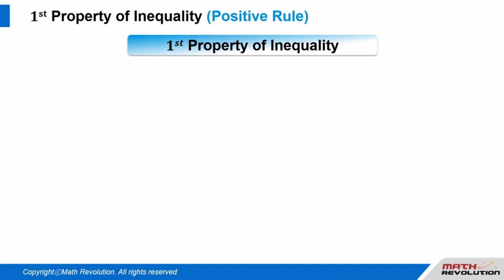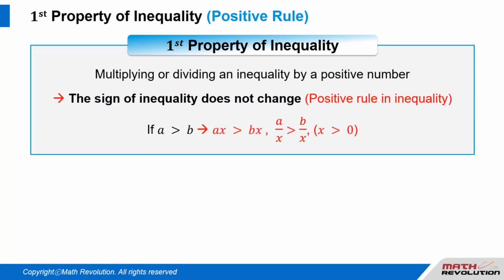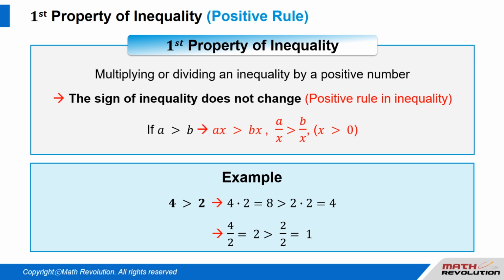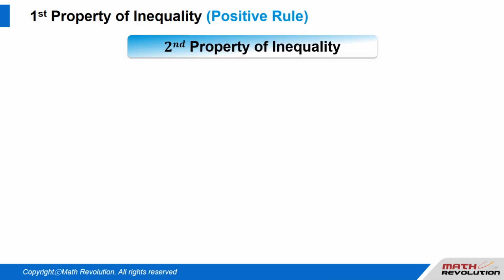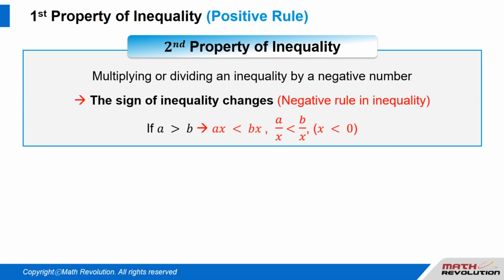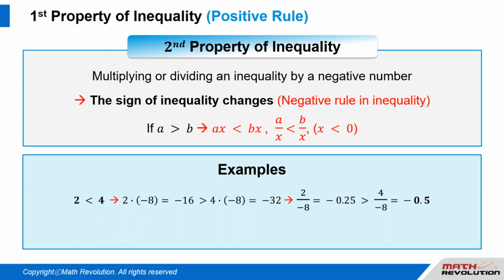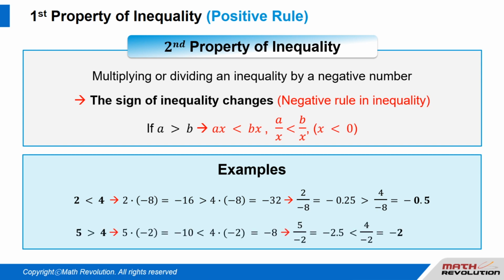L7. Inequalities: First Property (Positive Rule)